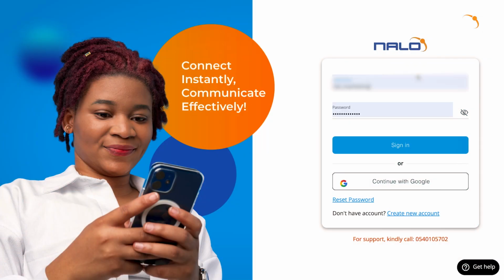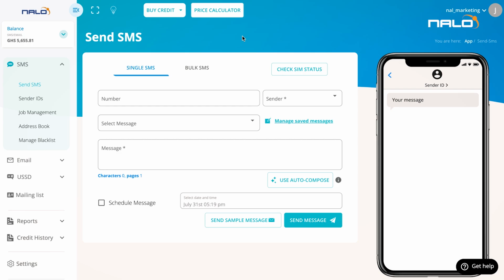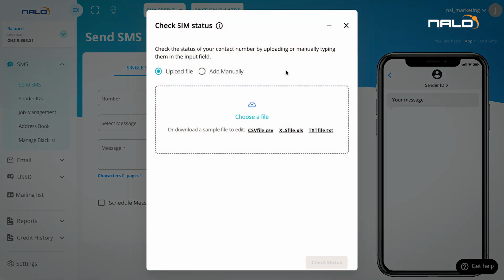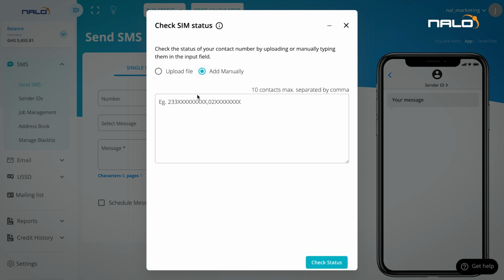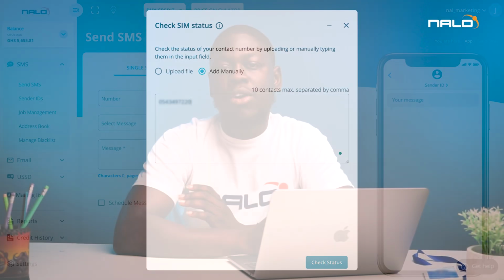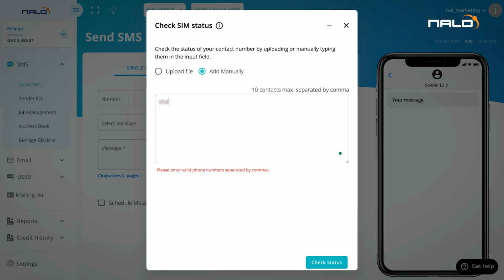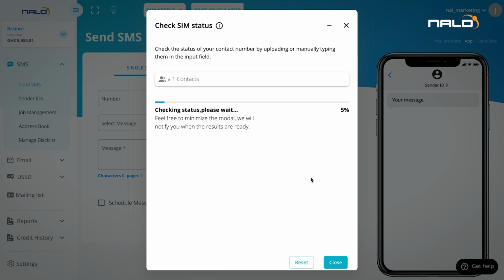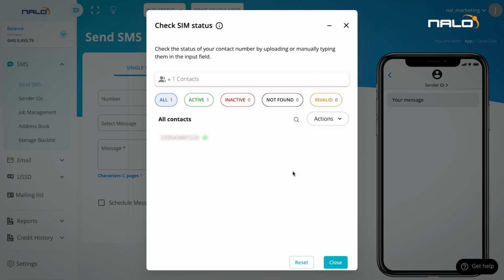How to check Bulk SMS SIM Active Status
Welcome to Nalo Solutions Limited's official YouTube channel!

We’ll show you how to check the Status of the SIM before you send messages with NALO Solutions Limited.